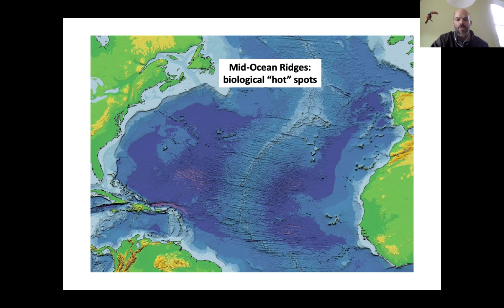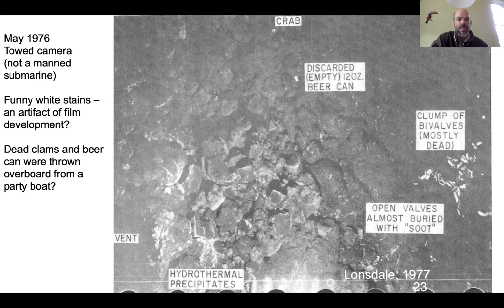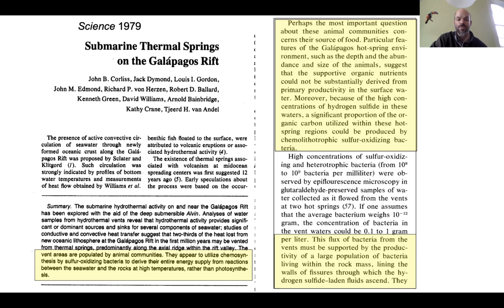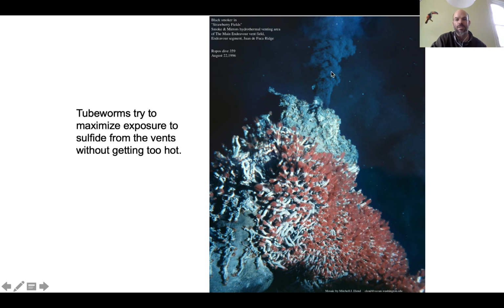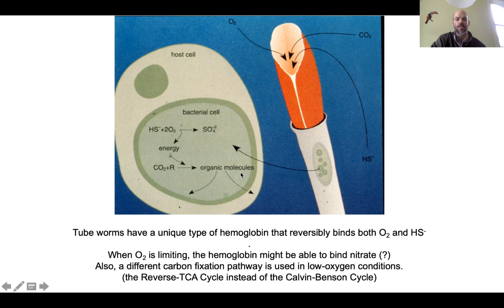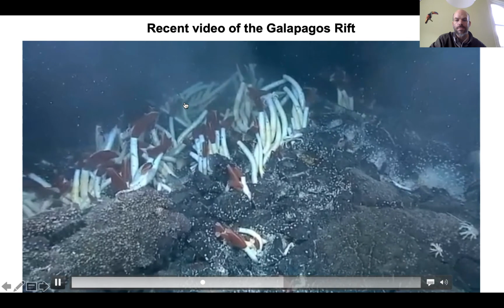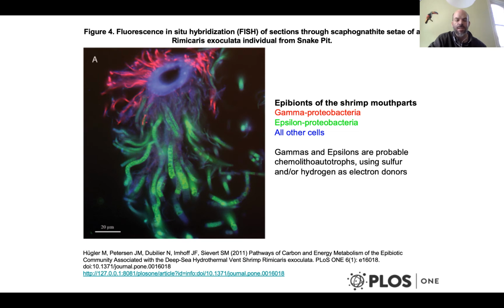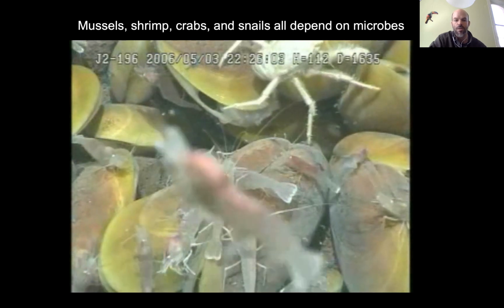BIOL 3270/5270: Class 21 Intro to hydrothermal vents